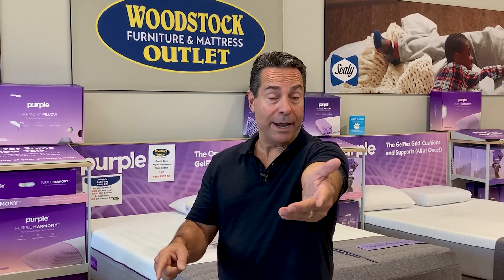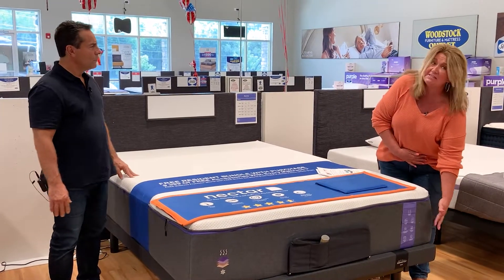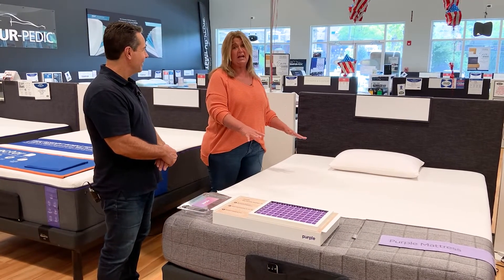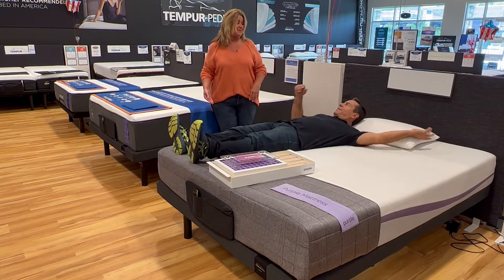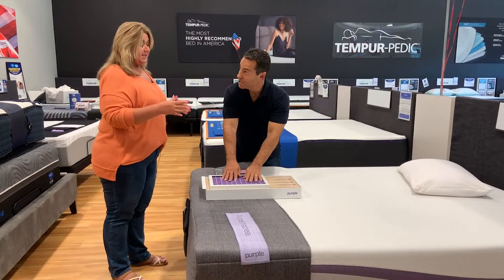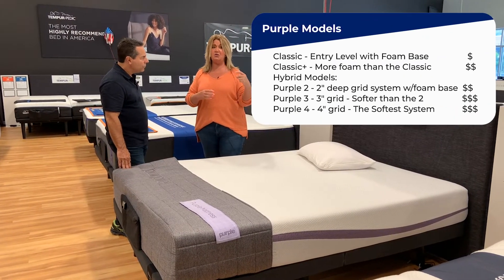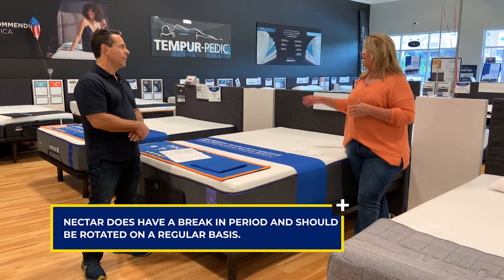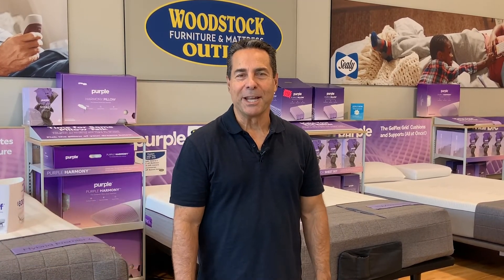Nectar vs. Purple Mattresses: Which is Better for You?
*Nectar vs Purple: What are the key differences?

Nectar Mattresses:
*How are they built?
More traditional foam mattresses with more layers of foam

*How does the Nectar traditional foam feel?
"sinking" feeling; Known to be "pressure relieving     mattresses and adapts to the weight and shape of the body. Different types of support foams offered dependent on what type of sleeper you are...side sleeper,back sleeper, etc.; wicks heat away from body

*What are my options with Nectar?
1) Nectar Classic-Entry Level; Firmest
2) Premier-Softer than classic
3) Copper "Cloud on the Ground"

*Nectar Price Points:
Nectar is entry level to mid tier in price point

*How long do i get to "test drive" my Nectar mattress?
365 days...1 year!
Nectar offers a "Forever" Warranty against manufacturer defects.

Purple Mattresses:
Made up of a Gel Flex Grid system-several options to choose for base layer.

*How does the Purple mattress feel?
the "Grid" helps you adapt no matter what sleep position you are in. Soft where you want it but firm where you need it; Temperature Neutral

*What are my options with Purple Mattresses?
1)Classic & Classic Plus-Both foamed based models
2) THREE choices of Hybrids: Purple 2; Purple 3; Purple 4

*Purple Price Points:
Mid to high tier price point.

*How long do i have for a sleep trial with Purple Mattress?
100 nights; 10 year manufacturer warranty

00:00 Intro
01:25 Nectar Mattresses-How are they built?
02:09 Purple Mattresses-How are they built?
03:10 Don't all new mattresses feel the same?
03:20 How do Nectar mattresses feel?
04:34 How does the Purple Mattress feel?
05:30 What does the Purple Grid System look like?
06:30 what Choices do I have with each brand?
07:20 What are my options with Purple Mattress?
08:06 Are both mattresses the same price?
08:43 How long do we get to "Test Drive" our mattress?
10:10 Summary

Visit us at one of our 6 convenient locations:

Woodstock/Acworth
100 Robin Road Ext.
Acworth, Georgia 30102
Acworth Store Hours:
Open for Private Appointments on Wednesdays

Dallas/Hiram
52 Village Blvd.
Dallas, Georgia 30157
Dallas Store Hours:
Closed on Wednesdays and Sunday

Rome
10 Central Plaza
Rome, Georgia 30161

2249 Cumming Hwy.

Kennesaw (Mattress Outlet)
1450 Ernest W Barrett Pkwy NW
Kennesaw, GA 30144

7100 Douglas Blvd
Douglasville, GA 30135